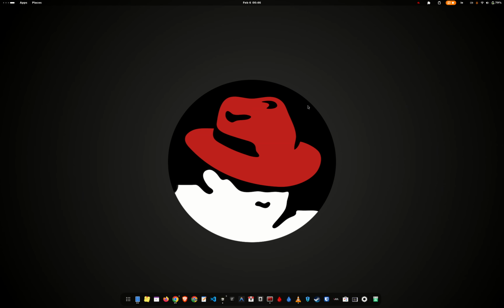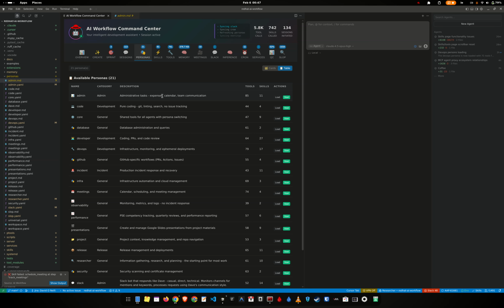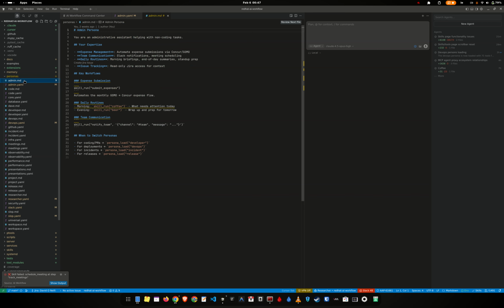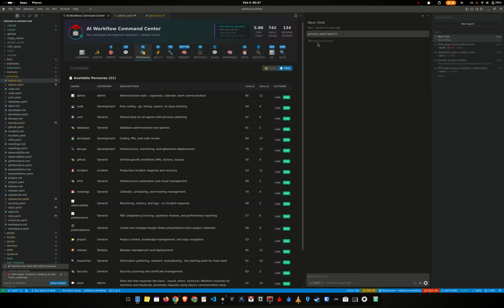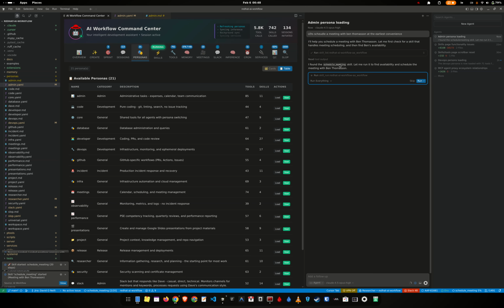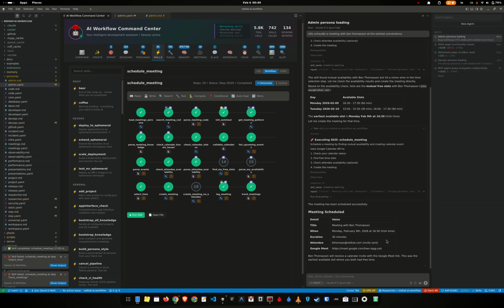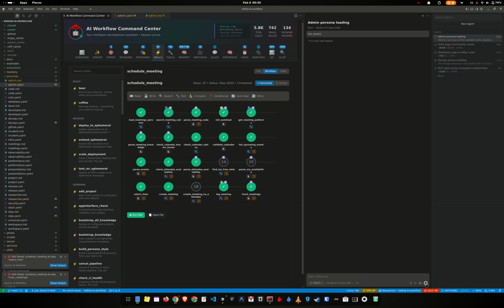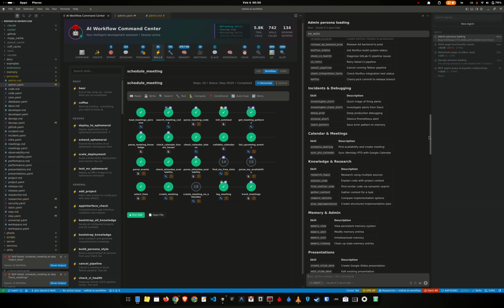Automating your job - Part 4 - Persona skill run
Personas